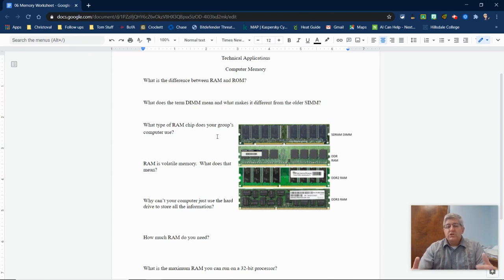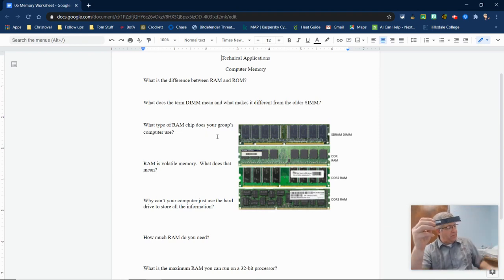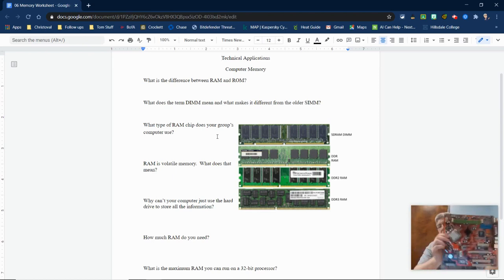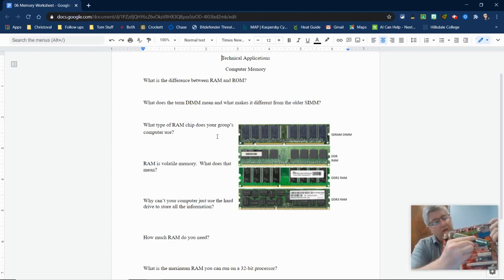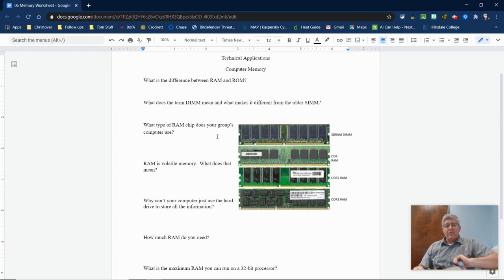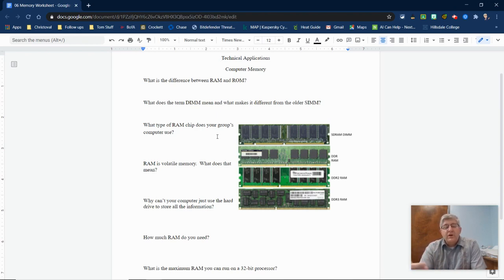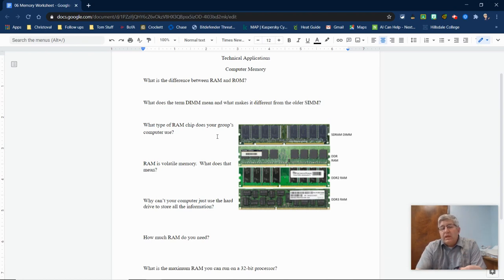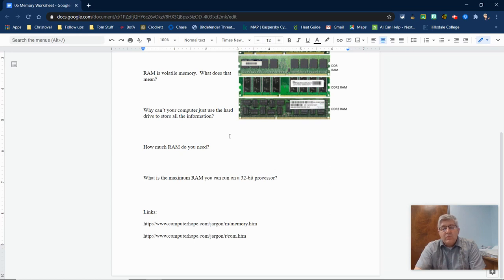Computer Memory Introduction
A brief lesson on the workings of computer memory.